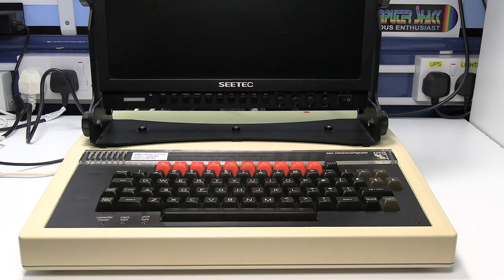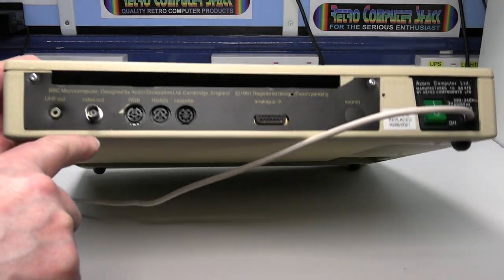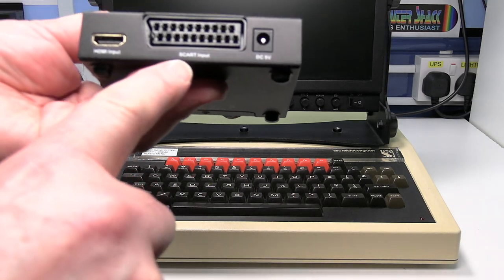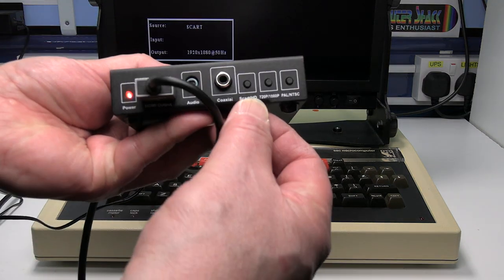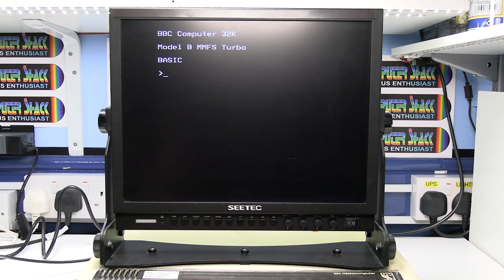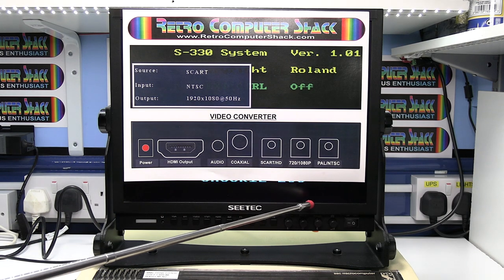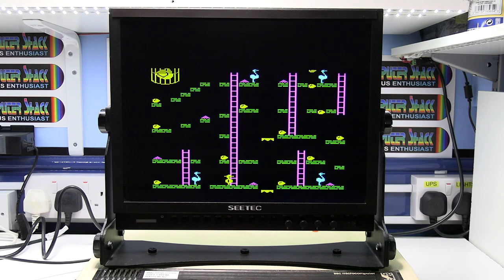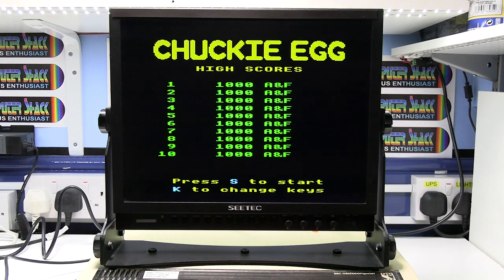Connecting a BBC Micro Computer to a TV via the HDMI Video Input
How to connect a BBC Micro computer to a Video Monitor or TV with a HDMI video input.

Link to my RGB Scart Lead

Link to my Scart to HDMI Video Converter guide

Link to Low Cost Scart to HDMI converter on amazon

Link to OSSC Video Converter - Video Game Perfection (EU)

Link to BBC Micro MMC SD Drive fitted to the BBC micro featured in this video.

Regards,
Ian Priddey.